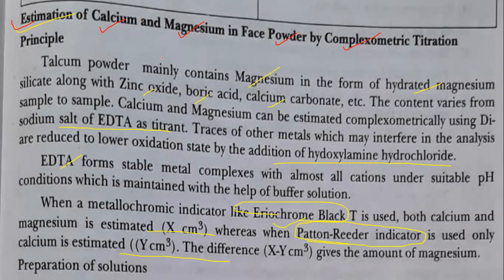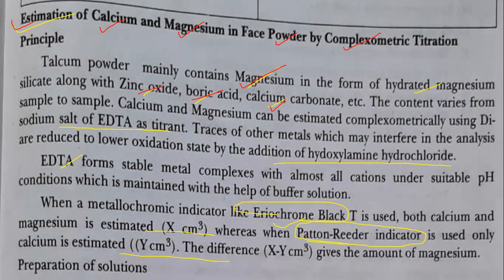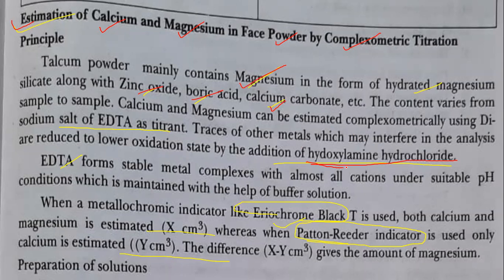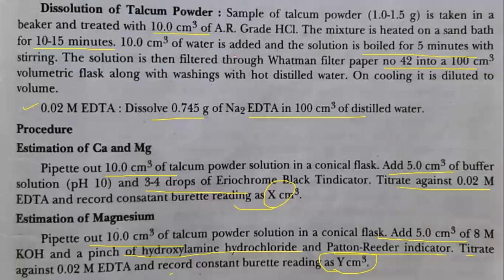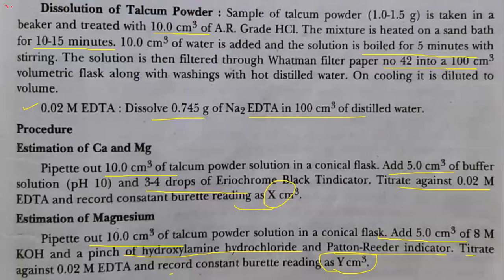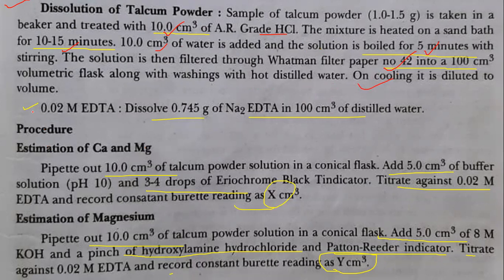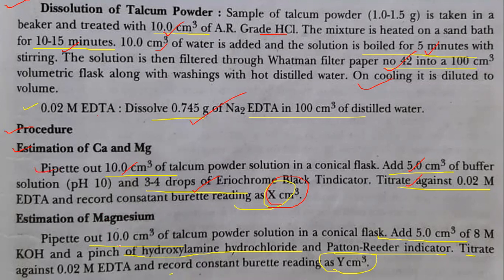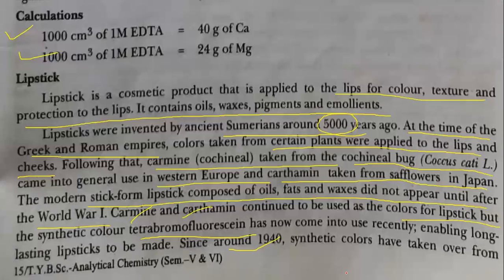T.Y.B.Sc. SEM-VI, CHEM-IV, UNIT-III, LECTURE-13